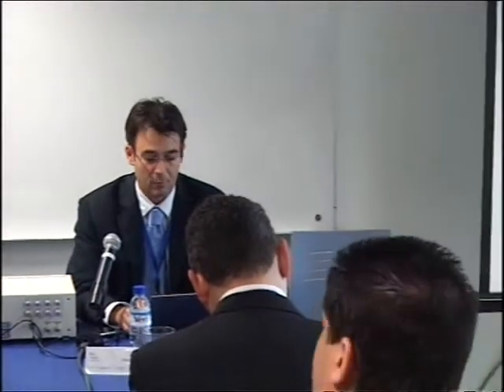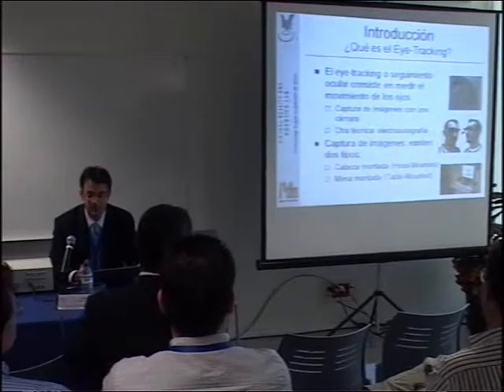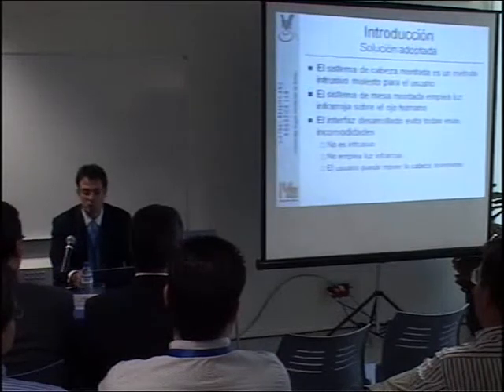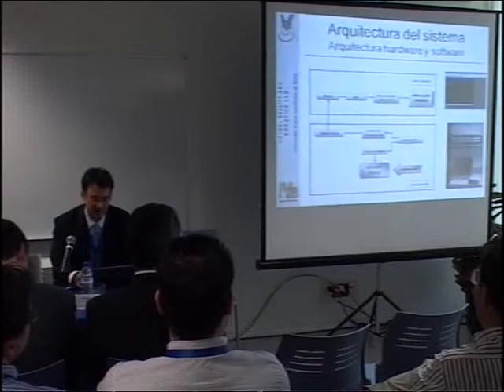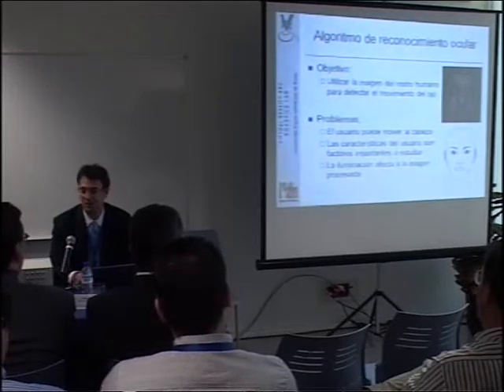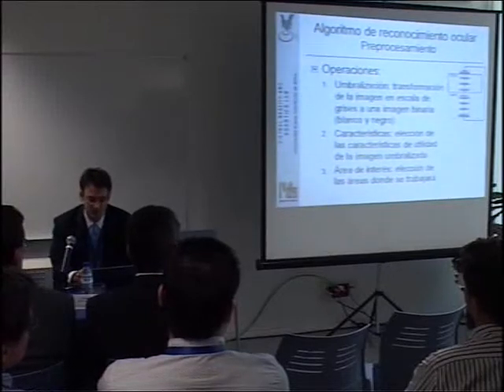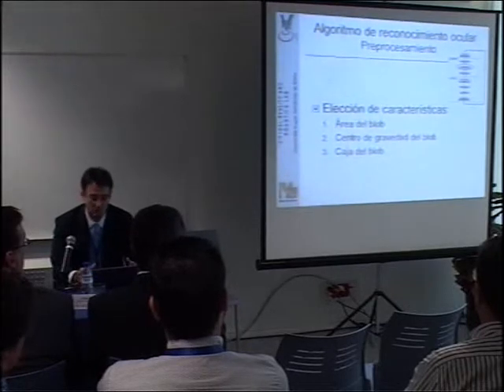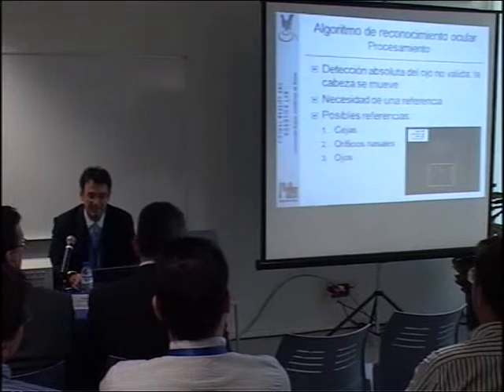miercoles sala 3 conf 2 ing chunk 1